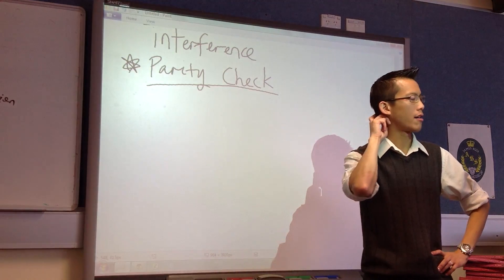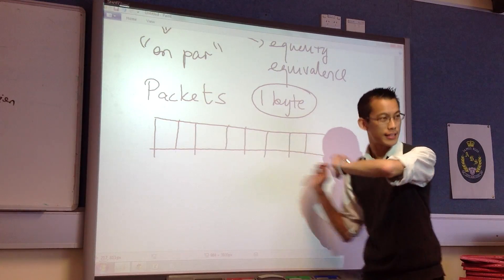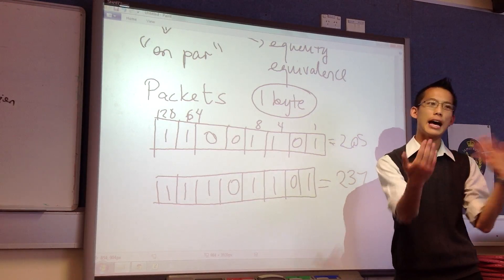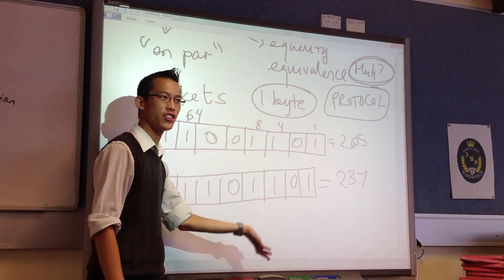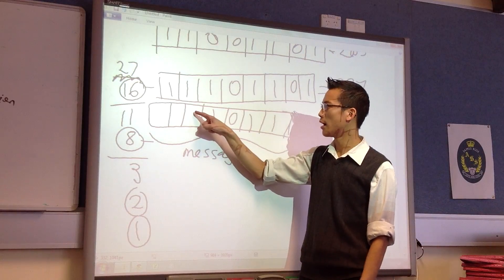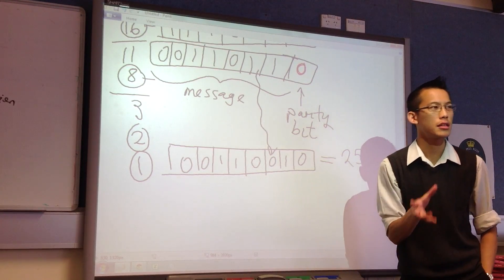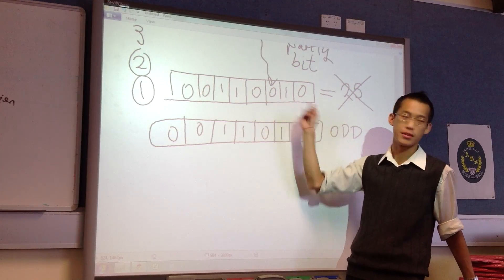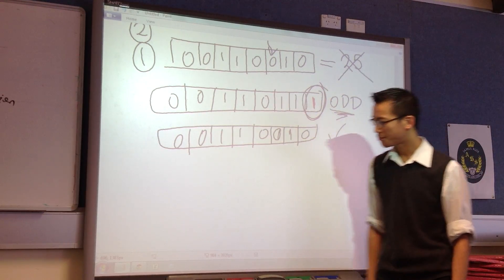Parity Check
Parity check is a simple method of checking for errors in a communications systems.

I'm Mr. Woo and my channel is all about learning - I love doing it, and I love helping others to do it too. I guess that's why I became a teacher!